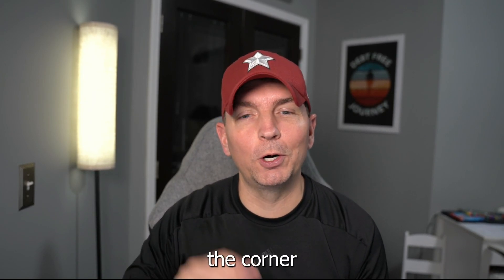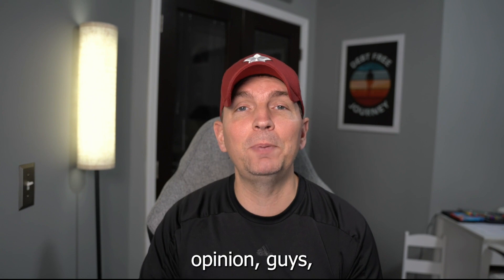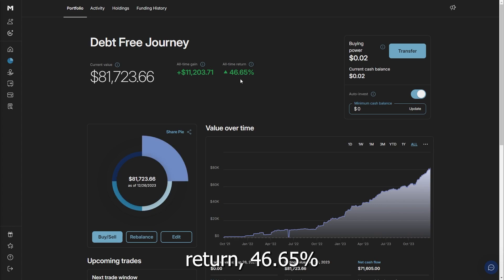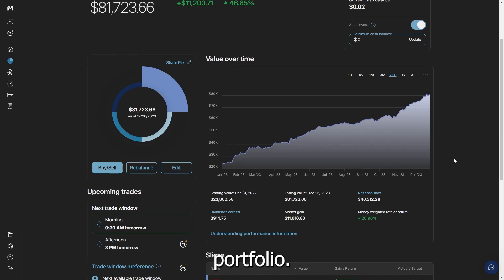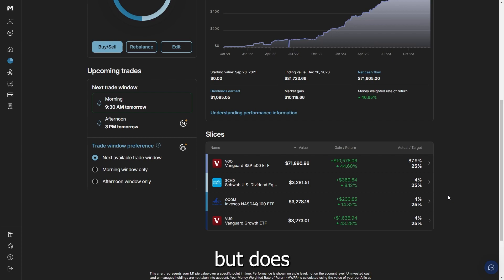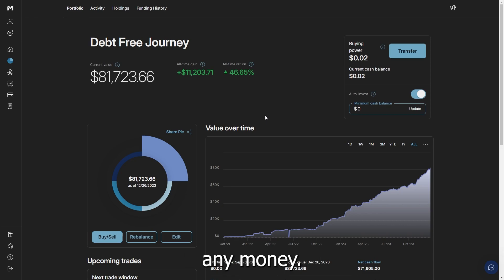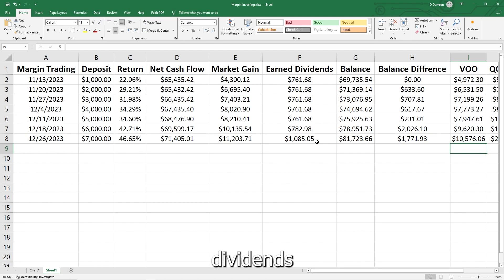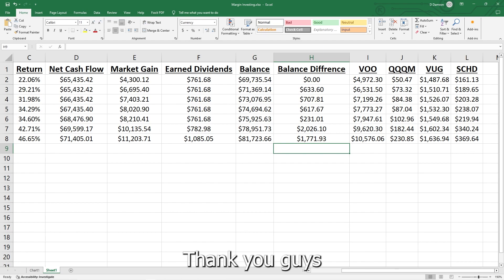Future-Proofing Your Finances: 2024 Investment Strategies Unveiled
In this must-watch video titled "Future-Proofing Your Finances: 2024 Investment Strategies Unveiled," we reveal the ultimate guide on What To Do With Your Money in 2024. Get ready to discover the most lucrative avenues for growing your wealth, including stocks, bonds, and cryptocurrency!

2024 is just around the corner, and it's crucial to stay ahead of the curve when it comes to your financial future. Our expert panel of investment gurus has done extensive research and analysis to bring you the most up-to-date information on the hottest investment opportunities for the coming year.

From traditional options like stocks and bonds to the exciting realm of cryptocurrency, we explore every avenue you should consider for maximum returns. Whether you're a seasoned investor or new to the game, this video offers valuable insights and actionable advice to help you make informed decisions.

We dive deep into the world of stocks, highlighting the promising industries and specific companies you should keep an eye on. Our comprehensive analysis of bonds gives you a clear understanding of their benefits and risks in the ever-changing economic landscape of 2024.

But that's not all – we also take a close look at the fascinating world of cryptocurrency. Discover the potential of decentralized digital assets and the transformative power they hold for investors. Our experts explain the ins and outs of cryptocurrencies, providing you with the knowledge to navigate this exciting but volatile market.

Don't miss out on this invaluable opportunity to Future-Proof Your Finances in 2024! Join us as we unveil the investment strategies that will set you up for success.

Stay ahead of the game, make informed decisions, and seize the opportunities that await you. Cheers to your prosperous future!

On Furry Hippo Finance we teach financial education, financial independence, how to budget, invest in yourself, sort of a financial literacy 101.